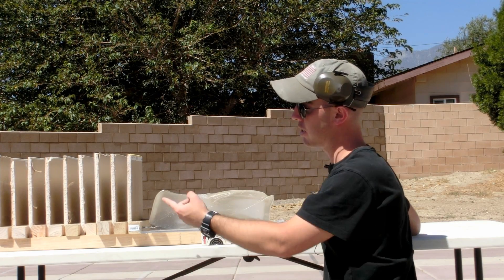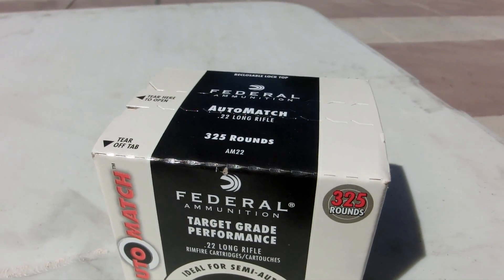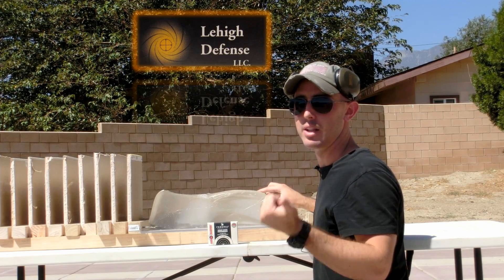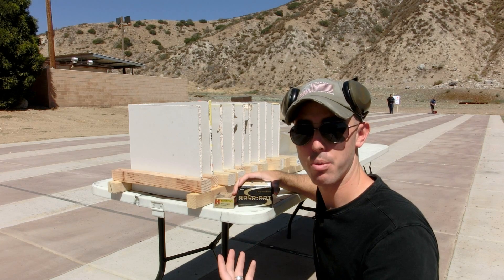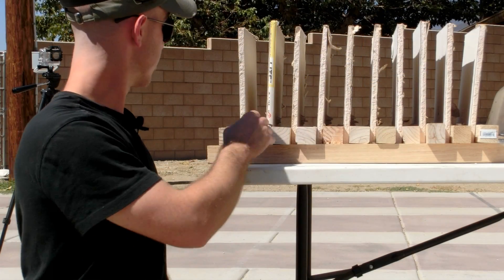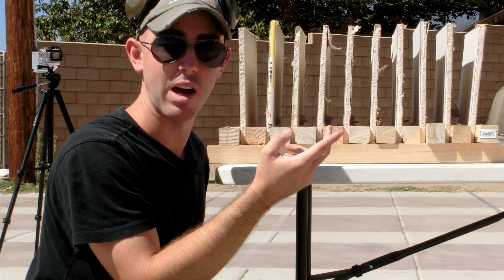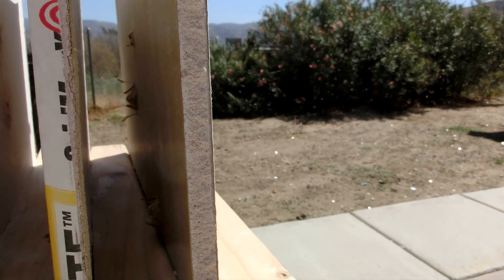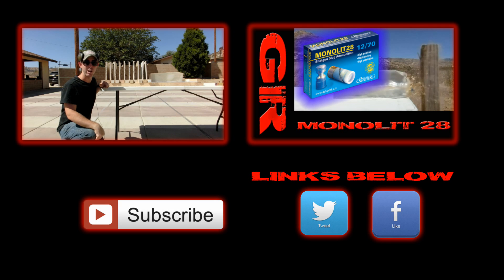How Many Walls Will a 5.56 and 9mm Penetrate?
In this video we tackle one of the most common myths of the firearms world. When deciding on a home defense caliber, many firearm enthusiasts will tell you that certain calibers are too dangerous for the tasks. They argue that rifle rounds will penetrate through walls and injure innocent people. Today we put that idea to the test.

We set up ten standard dry wall sheets in order to compare the penetrating power of both the Speer Gold Dot 64 grain 5.56x45mm Hollow Point, and the Hornady XTP 115 grain Hollow Point ammunition.

We fired the rounds from a close distance of roughly 25 feet to simulate a home defense shooting. Both rounds were fired through full size weapons. The 5.56x45mm through a 16 inch AR-15, and the 9mm through a S&W 5906.

To everyone's surprise, both rounds penetrated all five simulated walls. The 5.56 penetrated six inches into the gelatin. The 9mm penetrated nine inches into the gelatin.